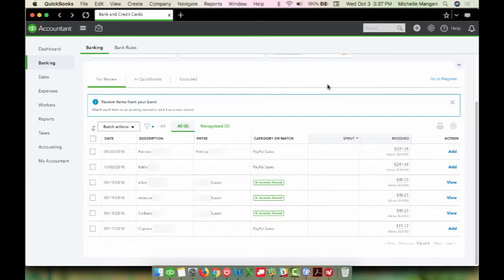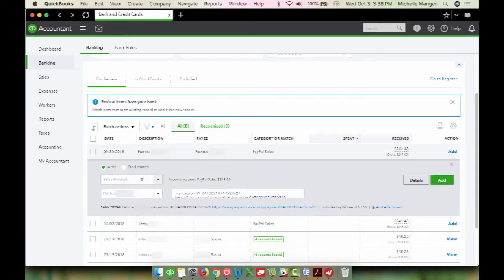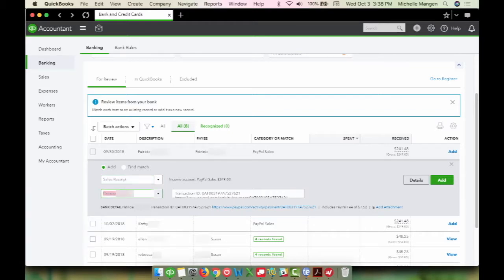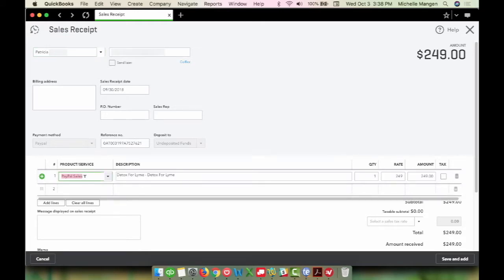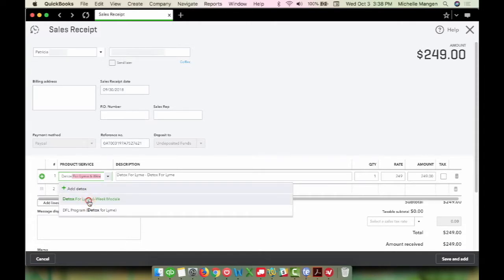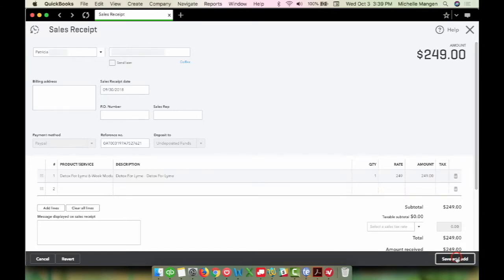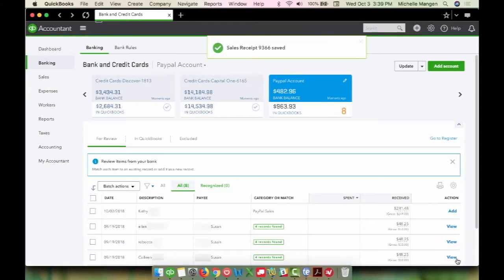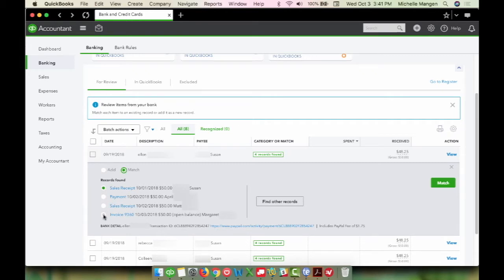A Quick Look at the New Quickbooks/Paypal Connection (2018)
Have you noticed that Quickbooks is asking you to reconnect your account to PayPal? If so, you’re not alone. Quickbooks has recently been asking its users to reconnect PayPal to take advantage of the great new features with their connection.

In this video, we’ll go over the new PayPal transactions in Quickbooks. I’ll talk about what’s changed and how Quickbooks has improved the details that are automatically included in each transaction. I’ll also cover a great new feature that makes it easy to add new buyers as new customers in Quickbooks.

Finally, I’ll also go over the one problem I noticed regarding the way Quickbooks handles PayPal sales and how to easily fix it.

Once you learn these new features, you’ll be back up-and-running with your bookkeeping!

If you’re looking for more bookkeeping tips, you can watch my entire bookkeeping playlist

Thrive Business Accounting is led by Michelle Mangen, detail-obsessed numbers maven and financial right hand to successful service business owners.

Maybe you’re done on a cognitive level: “I don’t know how to reconcile these statements.” Maybe you’re done on a productivity level: “I don’t have time to run these product sales reports!” Or maybe you’re done on an emotional level: “If I have to manually re-categorize one more credit card expense, I will break things.”

Please rate and comment on this video if you have any questions or you’d like to see more videos like this!